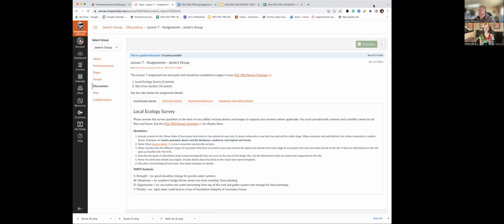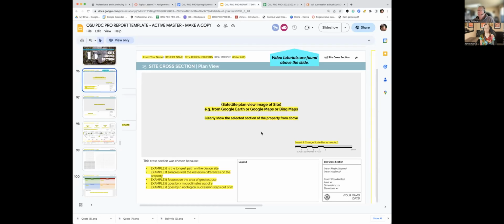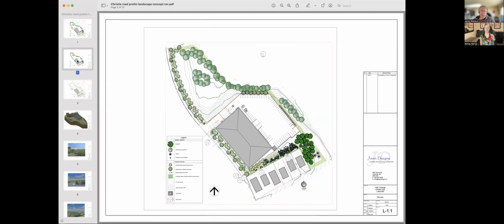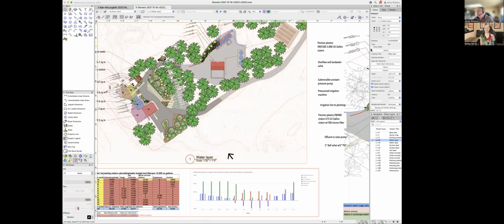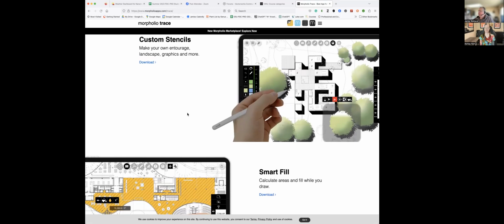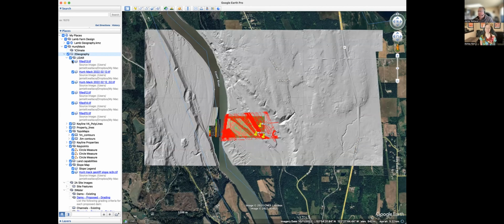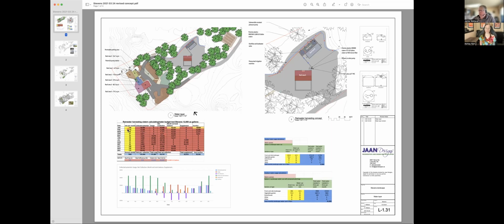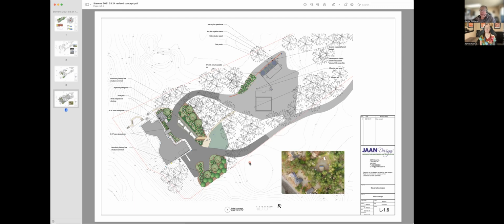OSU PDC PRO-Spring/Summer 2023-Q&A Lesson 7/10-Ecological survey, Site cross section, some examples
Today we reviewed lesson seven, where we asked for an ecological survey and a site cross-section. I show a few examples of my work as well as how useful this type of diagram can be in understanding the concept you are proposing.